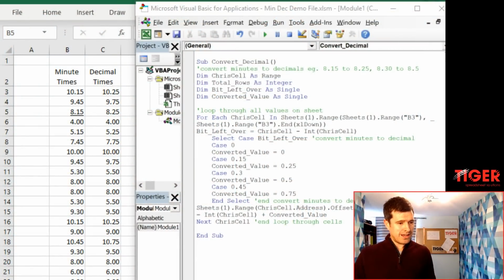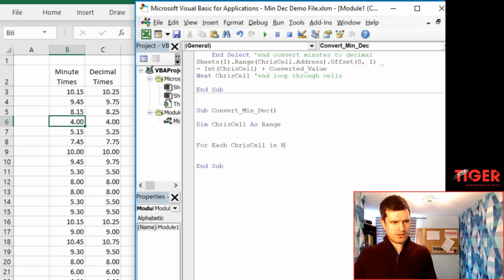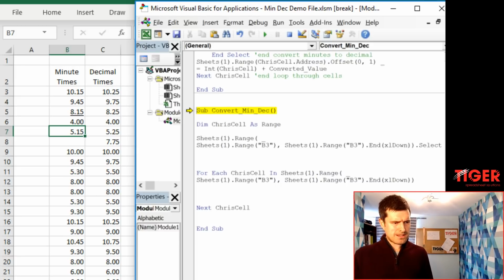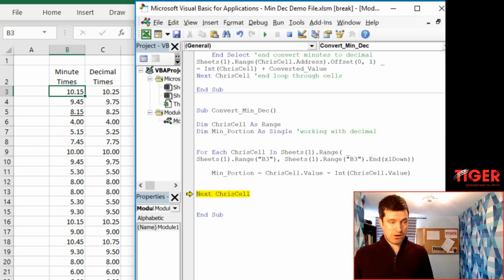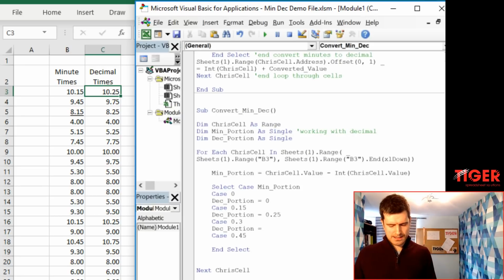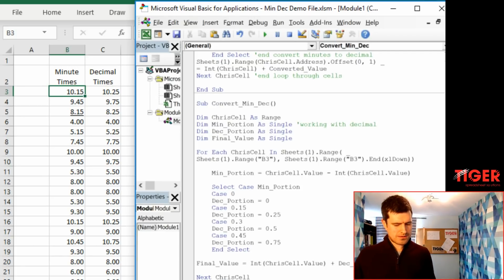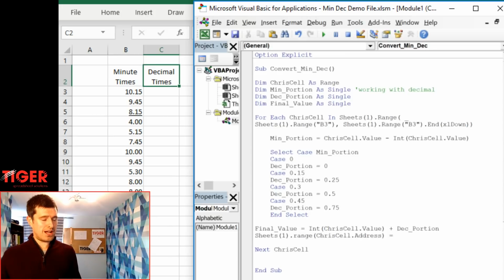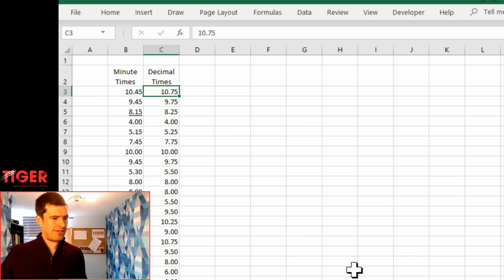Convert Minutes to Decimals - Excel VBA Beginner Lecture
In this beginner Excel VBA lecture, Chris explores an instructive example of the power of Excel VBA.  Download the Excel file and work along with Chris.

BY CHRIS MORTIMER

From time to time I come across an application of Excel VBA that perfectly sums up our message: that a bundle of critical VBA techniques, applied correctly, can transform the way you work. Yes, transform the way you work. We are not talking about saving a few minutes here and there, we are talking about hours and days saved, and a shift in mindset towards data and analytical work in general.

It's a message I try to communicate in my work and on the YouTube channel; but, to be honest, I don't feel that people often understand the potential impact of Excel VBA. If they did, they would be as excited as I am about the applications! No matter. All I can do is keep presenting examples of applications, and chipping away at popular misconceptions such as 'code is for coders!'

Today's example comes from a real-life Excel development project focused on an HR issue. Yes, as with most of the examples on the YouTube channel, this application is based very closely on a real-life example from my own work.

The Excel VBA I created converts time in hours and minutes to a decimal figure, in order to provide accurate aggregates of hours worked. For example, a four-hour-fifteen-minute shift would previously display as 4.15; when 'decimalised', this translates (inaccurately) to 15% of one unit. We know that there are 60 minutes in an hour; so, in this case, the decimalised value should equal 4.25. In the same way, 4.30 should be converted to 4.50, and 4.45 to 4.75. It's a potentially time-consuming task that can frustrate; with the right knowledge, it can be quickly automated using Excel VBA.

A SYSTEM IS THE PRODUCT OF ITS INTERACTIONS

What techniques are required? Fans of the channel will be familiar with those used: (different types of) variables, loops and a conditional statement. It is the power of the techniques working together that I wish to emphasise. To do so, let's use the concept of 'cool points'. We have all seen, and felt 'cool' things in Excel. Remember when you first applied VLOOKUP, for example? VLOOKUP scores cool points! (Note: I have made up the concept of 'cool points' to try to illustrate this point, they cannot be found in the VBA editor!)

Let's arbitrarily assign 7 cool points to loops and 8 cool points to conditional statements. So - when used in concert, how many 'cool points' are generated? 15? No!

Many more cool points are generated; in fact, the coolness of VBA techniques combined together is on a higher order of magnitude. To paraphrase the great management scientist Russell Ackoff - a system is not the sum of its parts, it is the product of its interactions. So, the above combination would be worth (7 x 8) 56 cool points. My argument is that things get a lot more exciting as you combine techniques together. Things move to another level. I have seen the reaction again and again in people I work with: 'Cooooooooool!'

Download the example file, work along yourself, and feel the power of Excel VBA in action. Can you see potential time-saving applications in your work? And, how many 'cool points' would you give this application? :-)

Get on the Tiger mailing list for privileged information, including:
- Details of livestreams in advance
- Discounts on Tiger Spreadsheet Solutions products
- Details of new YouTube video releases